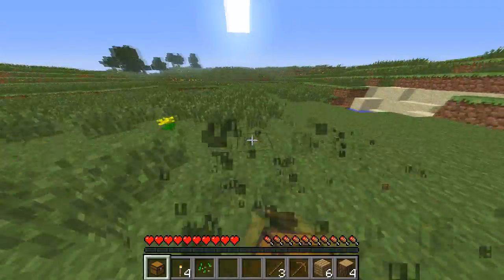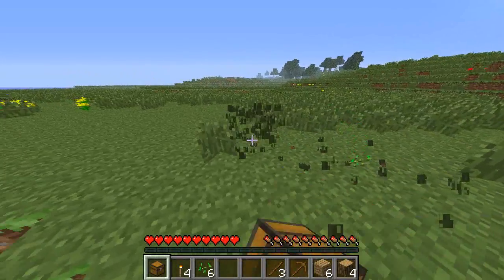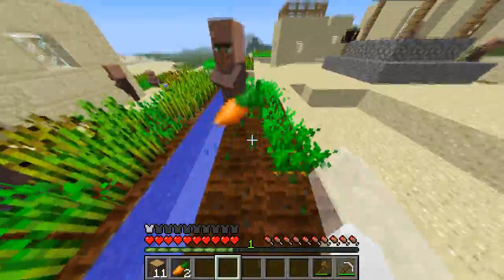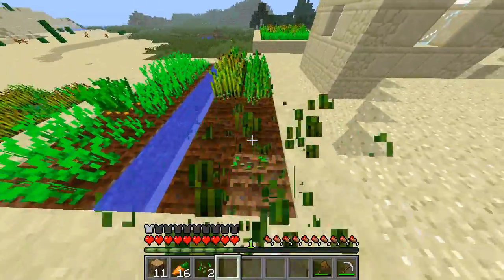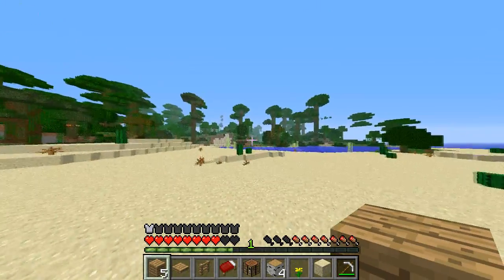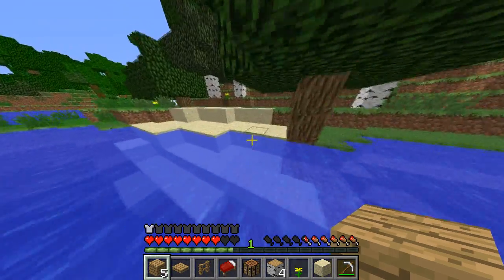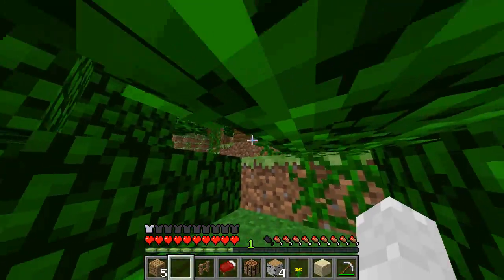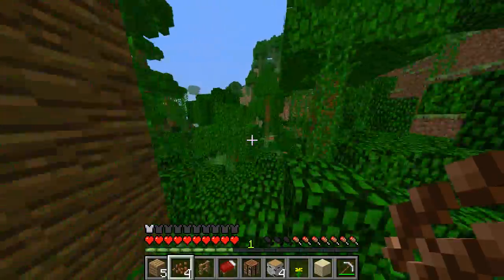Minecraft survival - Lets play - Episode #1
Hello guys and welcome to my episode of the minecraft lets play! Hope you enjoyed:) keep your eye's out for more to come...

favorite please?